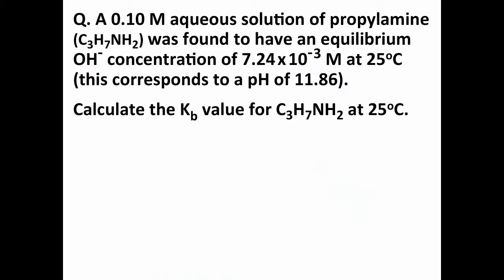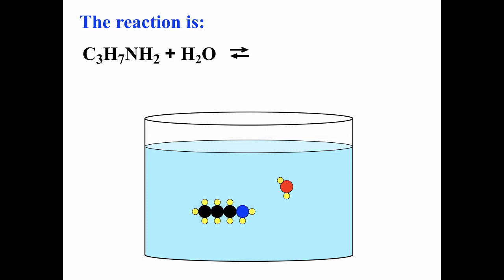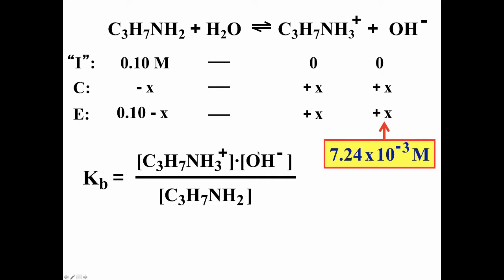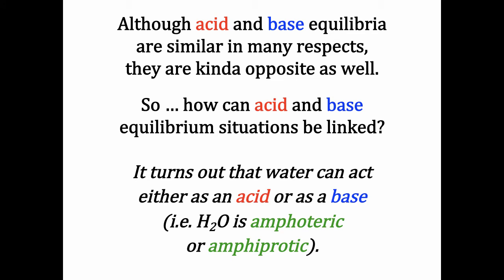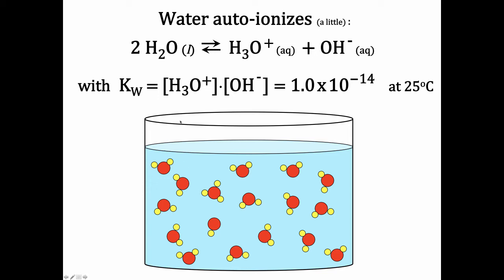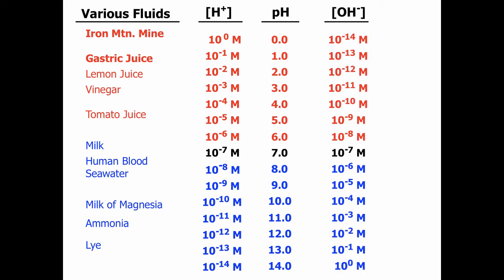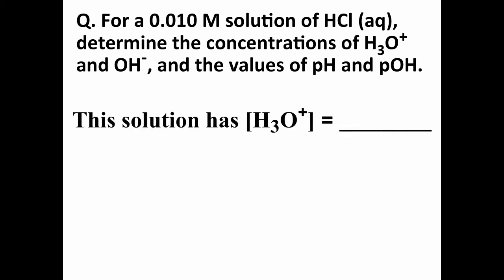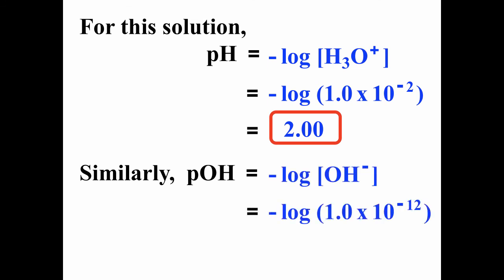Acid-Base Equil Screencast #1 S16